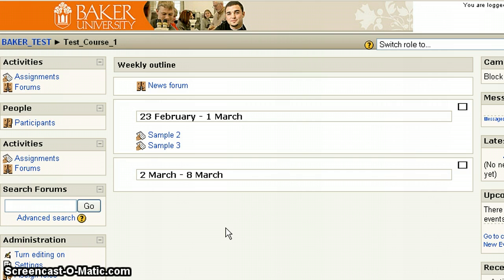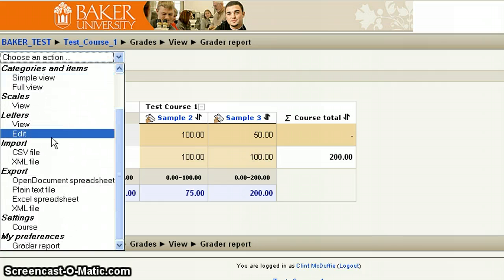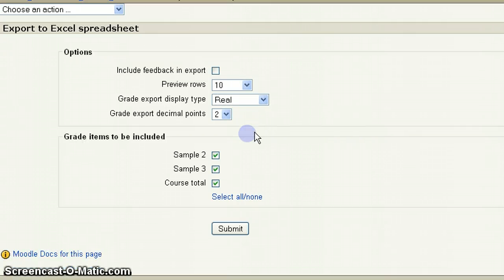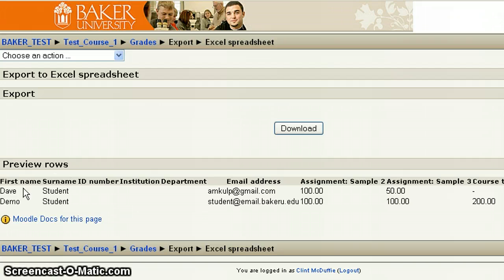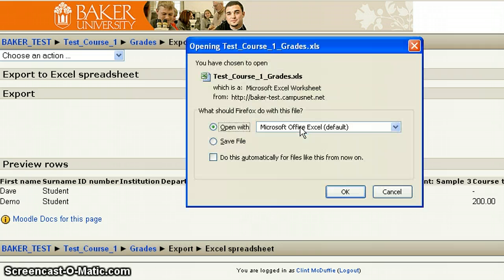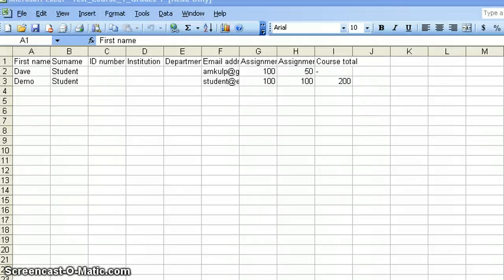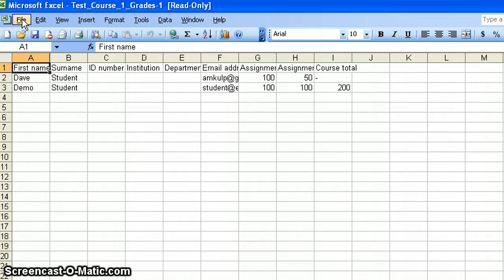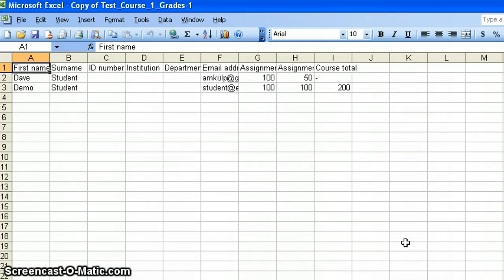Save Student Grades as a Microsoft Excel File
How to download student grades from Moodle as a Microsoft Excel file.